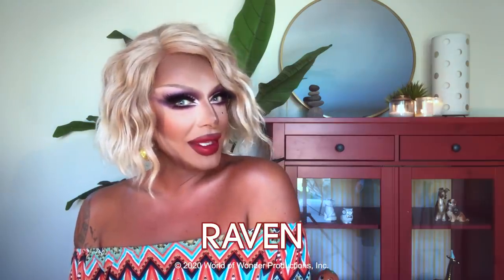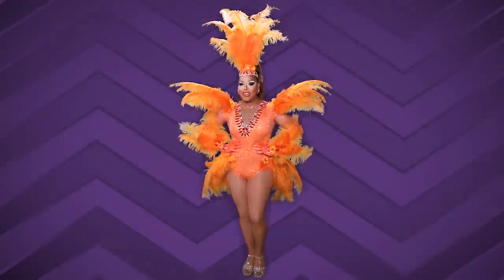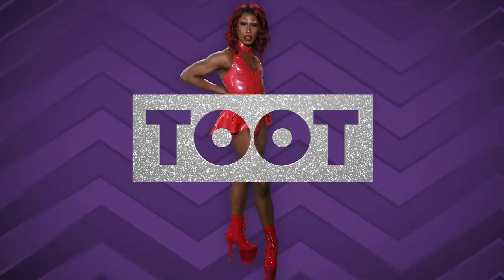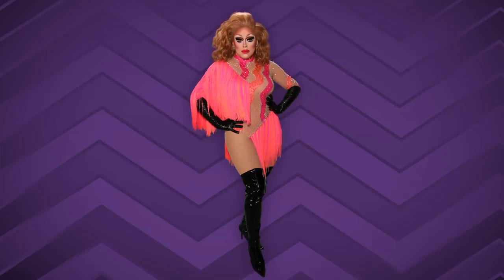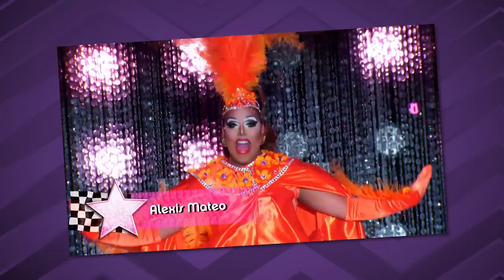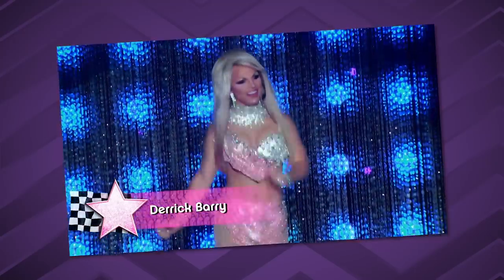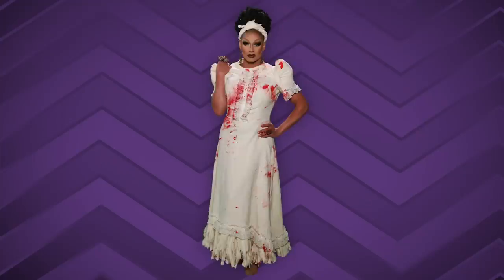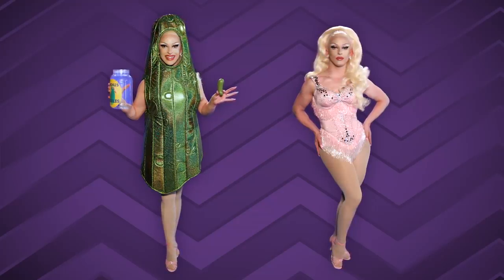FASHION PHOTO RUVIEW: All Star Variety Extravaganza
It's finally here! Raja and Raven are tooting and booting the looks from the All Stars 5 premiere episode Variety Show! Click here to find out if All Stars is available in your territory